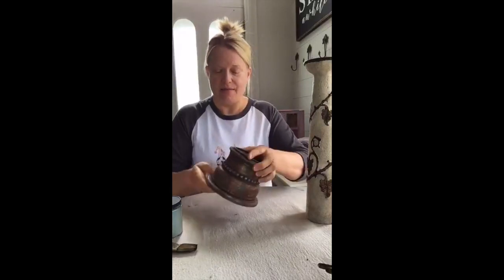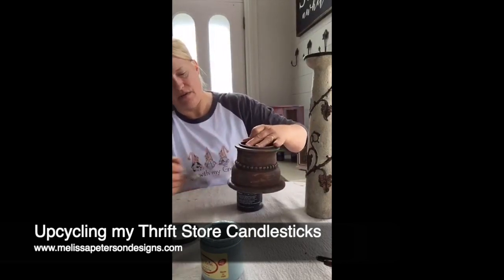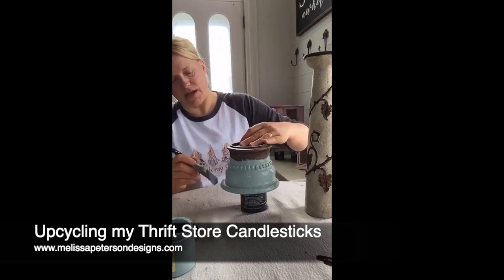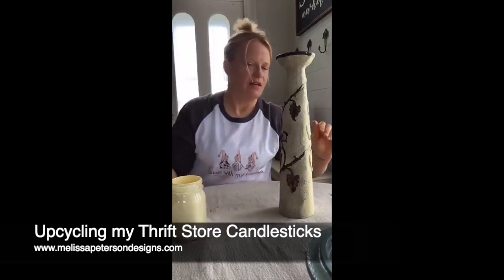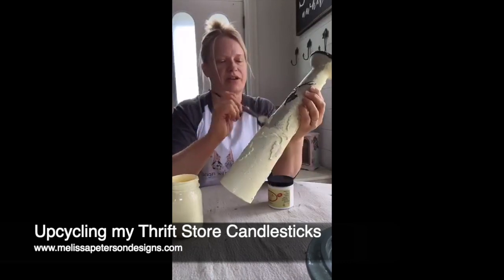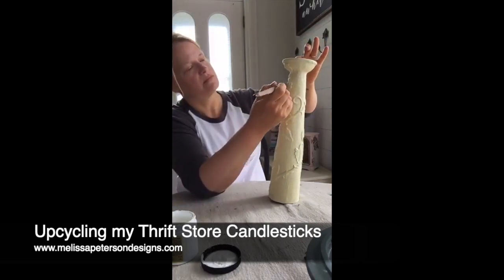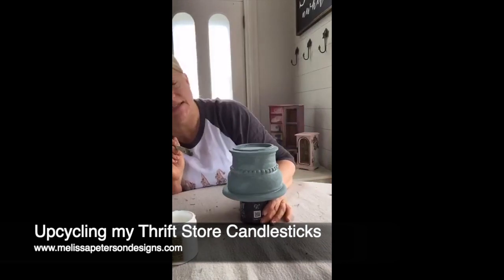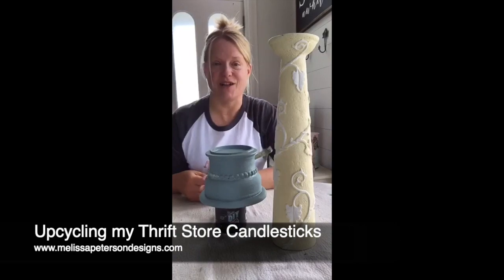Upcycling my Thrift Store Candlesticks | Melissa Peterson Designs | MPD Tribe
I love searching through thrift stores for certain items, furniture, frames and candlesticks! Check out how I upcycled dated decor with Dixie Belle’s Mineral paint.

Your thrift store finds of choice
Dixie Belle paint of your choice: I used Lemonade Cotton Vintage Duck Egg White Wax
Dixie Belle’s White Lightning
Paint bruses, chip brush, lint free cloth

cleaning thrift store finds

I have a few of my favorite thrift stores I love to check out, because you can find some really nice secondhand items.

Once your bring your treasures home, I clean them before I put them away for crafting later or before displaying.

For non-porous items, I usually mix up some Dixie Belle’s White Lightning and water and clean my item with a rag.

After cleaning your item, make sure to rinse thoroughly to remove any residue from the White Lightning.

If you plan to paint your treasure, any residue left behind from your cleaning products will make it so your paint does not want to adhere very well to your project.

So rinse your treasure thoroughly.

I have a blog post all about White Lightning, click here to check it out!

PAINTING MY THRIFT STORE CANDLESTICKS

Grab your paint brushes!

I used a square artist brush from Hobby Lobby,

Usually I purchase my artist brushes in a kit when they are on sale, plus grab a chip brush.

To keep my treasure in harmony, I decided to stick with a total of three colors.

Lemonade, Cotton, and Vintage Duck Egg by Dixie Belle.

One candle stick I painted entirely in Lemonade, the second one I painted a base coat in Duck Egg.

My tall Lemonade candlestick, I went over the raised areas and added Cotton.

I loaded my brush and while holding it flat, rubbed it over the raised areas so I had more control.

The Vintage Duck Egg candle stick, I then added Lemonade over the raised areas.

I liked the look of the Lemonade and Vintage Duck Egg together, later, I used my chip brush and dry brushed Lemonade all over.

Once both my thrift store candlesticks were dry, I then applied Dixie Belles White Wax all over to seal my thrift store treasures and to mute the colors a bit.

Apply the white wax with a brush or lint free rag.

Once applied, use a clean portion of you rag and buff until smooth.

That’s it!